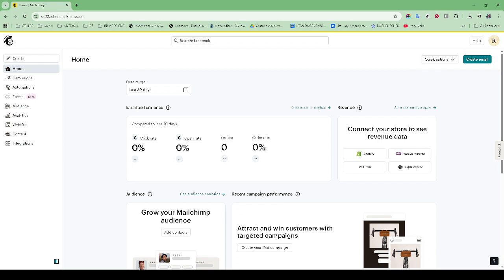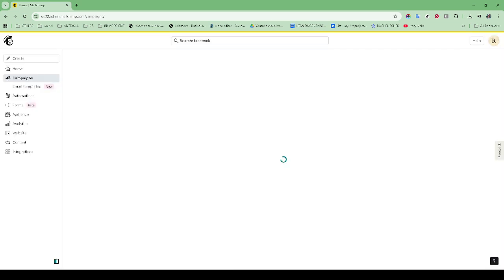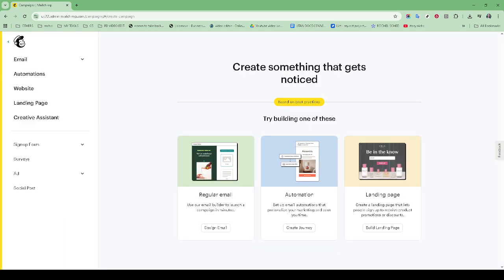How To Print A Mailchimp Campaign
Need a hard copy of your Mailchimp campaign for reference, review, or record-keeping? This step-by-step 2025 guide shows you exactly how to print a Mailchimp email campaign easily and efficiently. Perfect for marketers, business owners, and Mailchimp users who want to keep physical records or share campaign previews with their team.

In this video, you’ll learn:

How to access your Mailchimp campaign for printing

Step-by-step instructions to print directly from Mailchimp or your browser

Tips to maintain formatting and readability in print

How to save a campaign as PDF before printing

Best practices for archiving and sharing printed campaigns

Follow this guide to print your Mailchimp campaigns quickly while keeping them professional and readable!